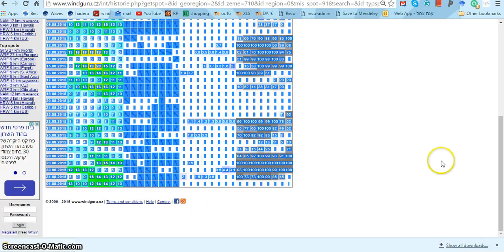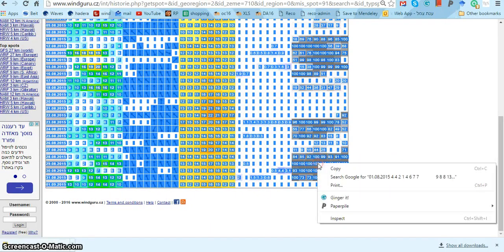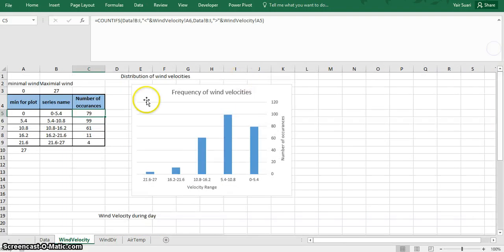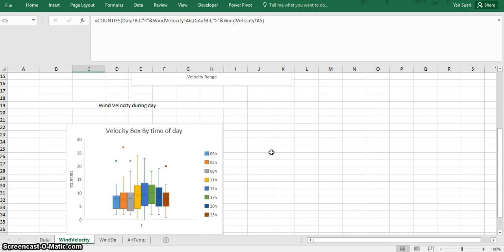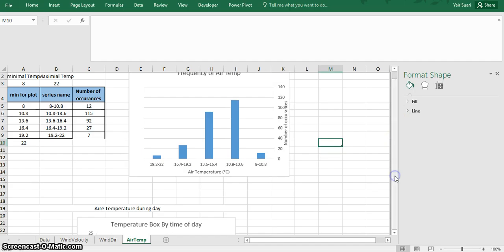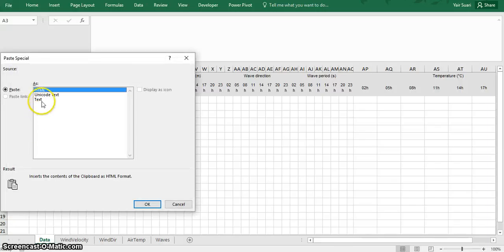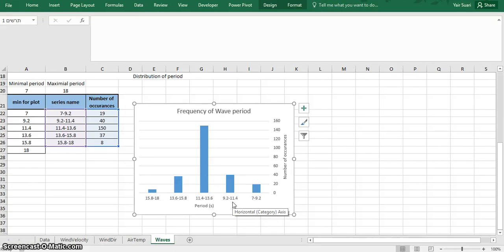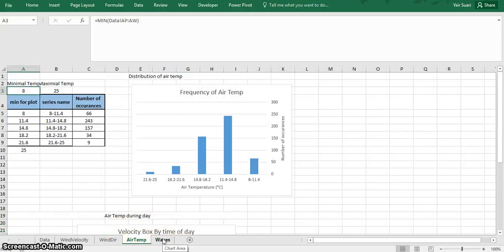4 Statistical analysis of the windguru archived data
This screencast demonstrates statistical analysis of archived windguru data to better prepare for sailing event.